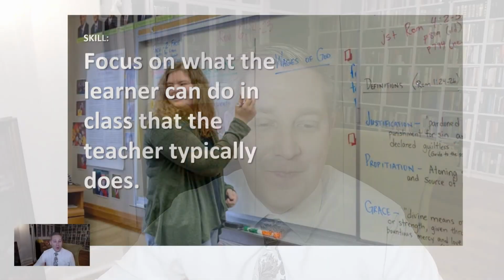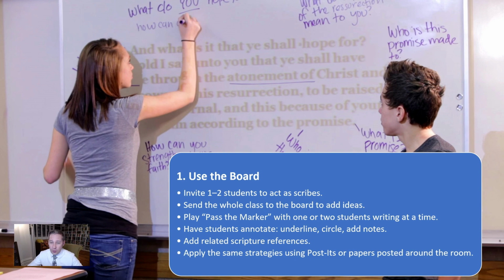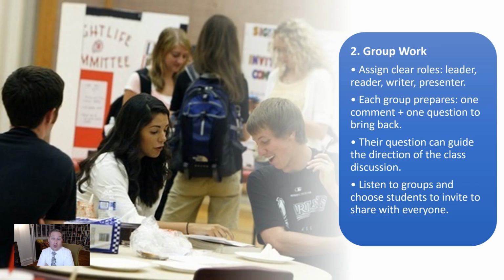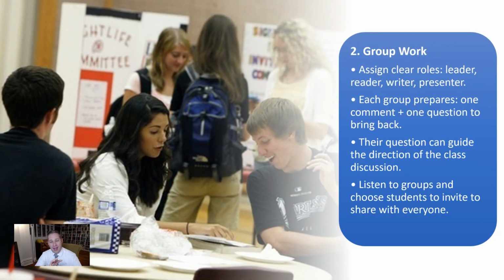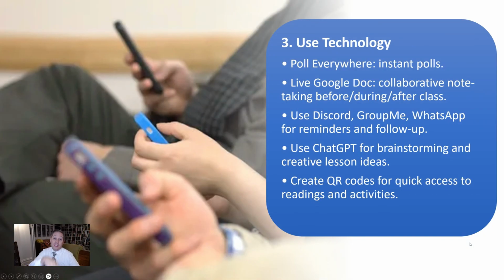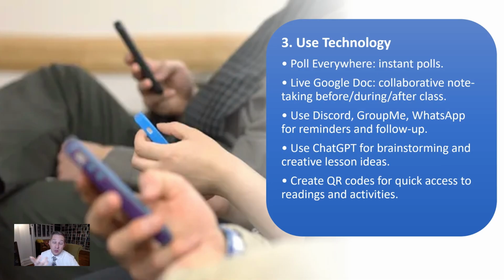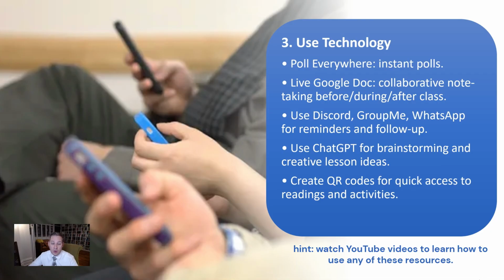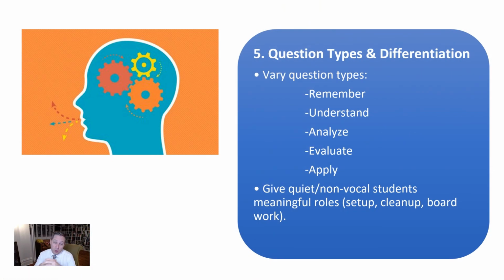Nov. Teacher Council & Training - 5 Minute Summary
November Teacher Council & Training topic from Teaching in the Savior's Way is based on the skill: Focus on what the learner can do in class that the teacher typically does.
This video is a 5 minute summary of the points shared during the training.

Here is a one page summary - Invite Diligent Learning: Ask “What Could Students Do?”